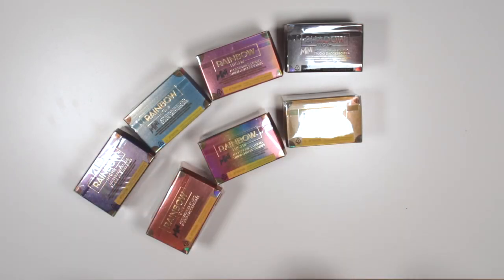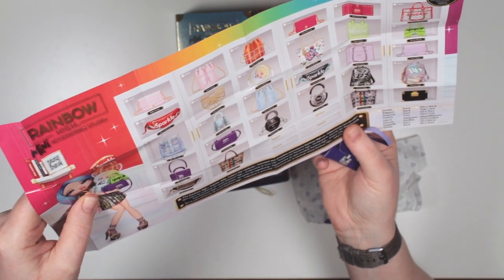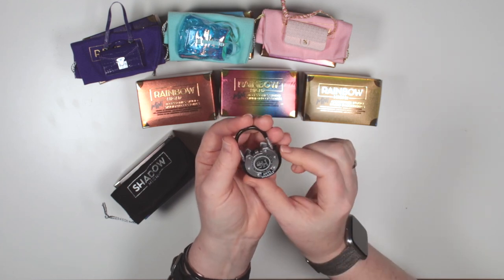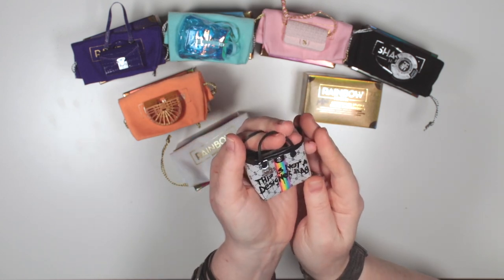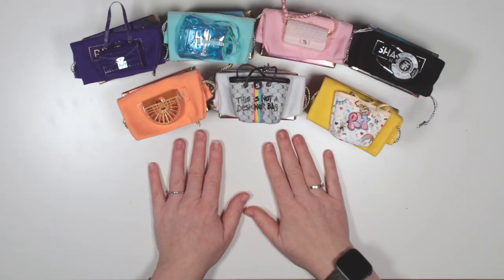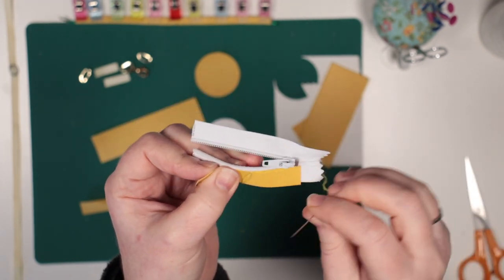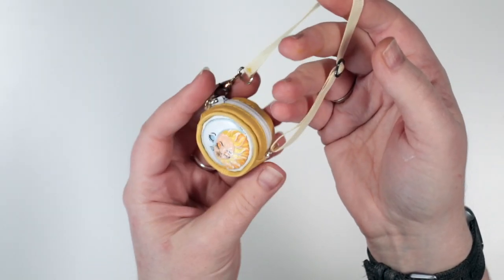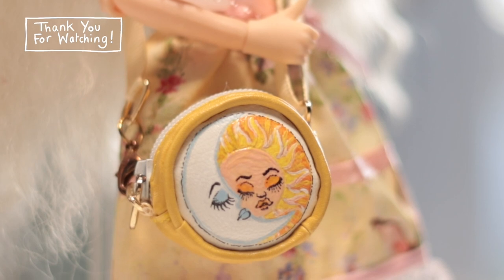BUY or DIY? Rainbow High Handbags for Blythe Dolls - Making my own version!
Which do you think is better, BUY or DIY? I open some Rainbow High blind box handbags and decide to make my own version!